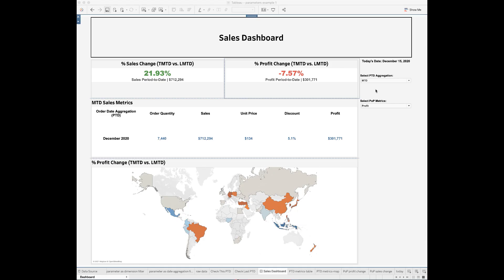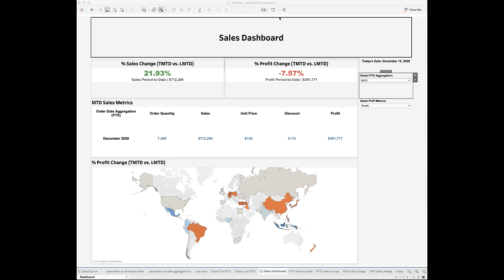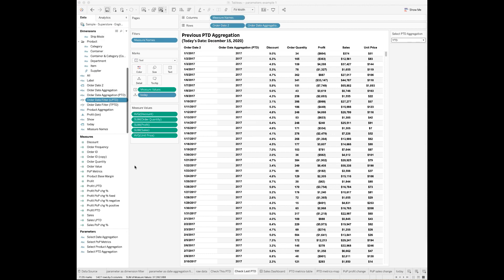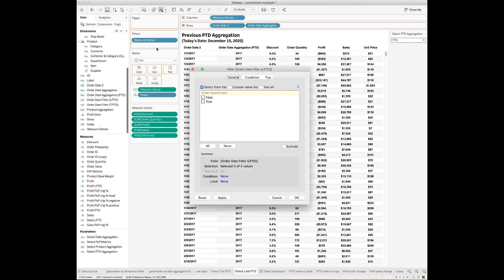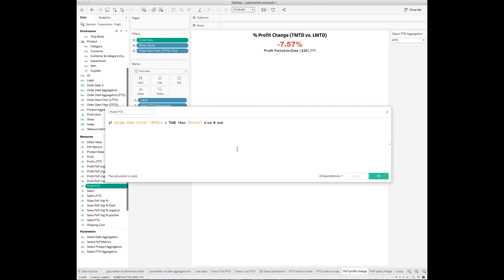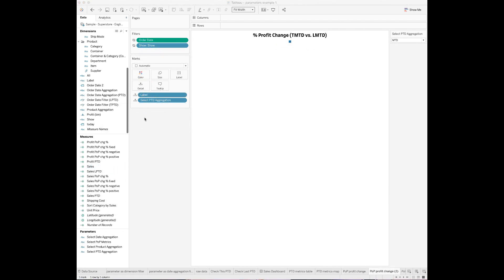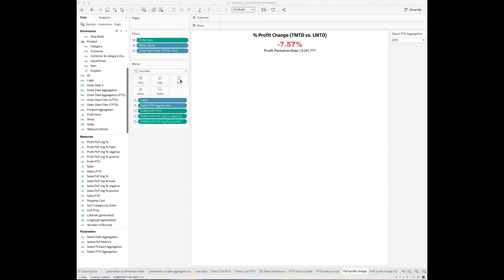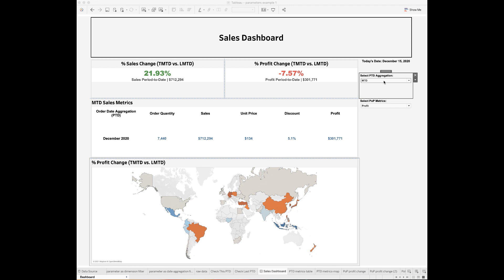Tableau Dynamic Period over Period Calculations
Hello everyone! In this video, I'll show you how to perform the dynamic period over period calculations using the parameter and calculated fields in Tableau.